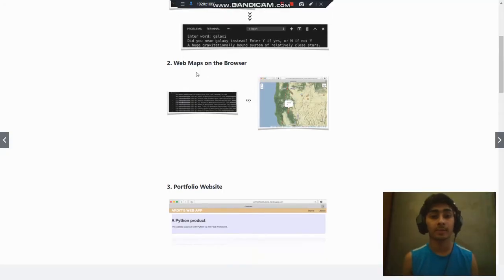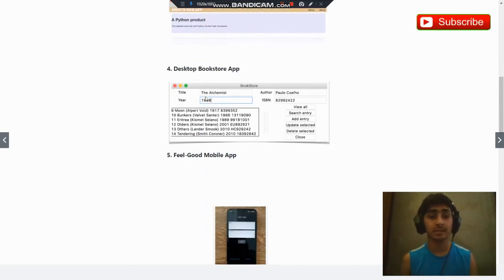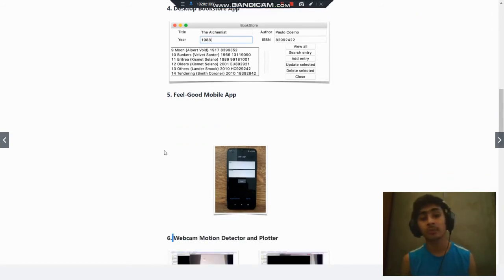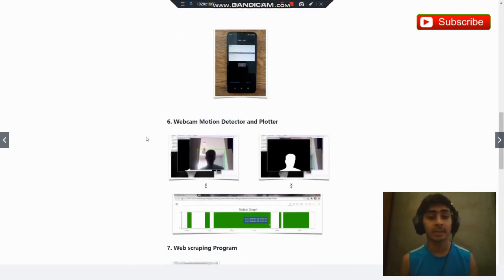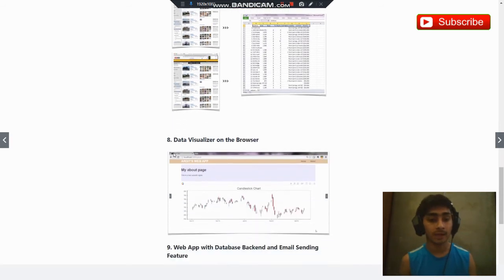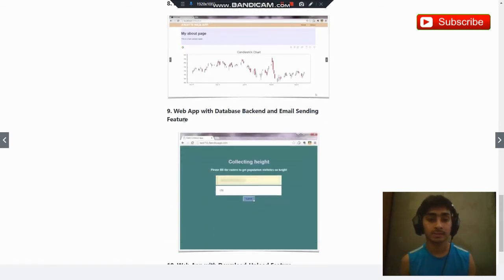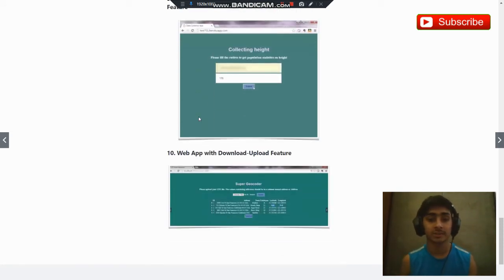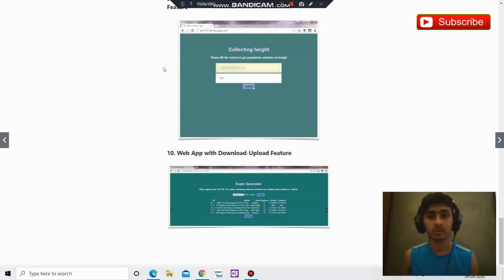Preview of Python to AI ML and Data Science Beginner Course | Code with Lakshit | Python tutorial #1